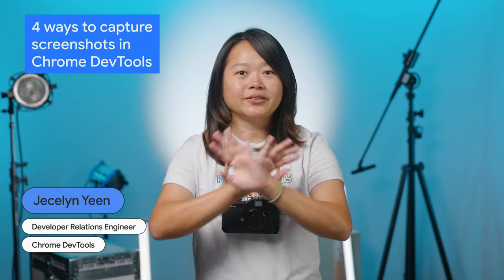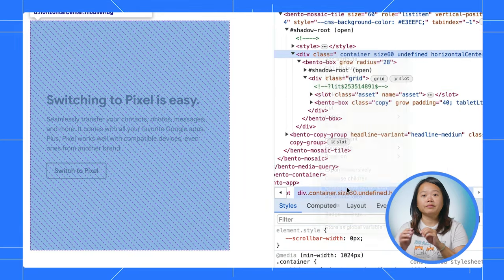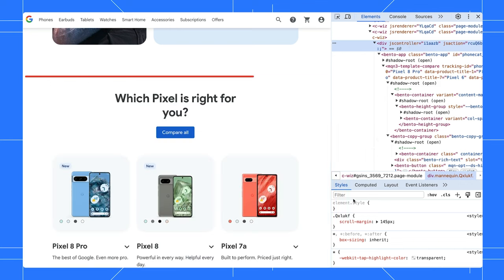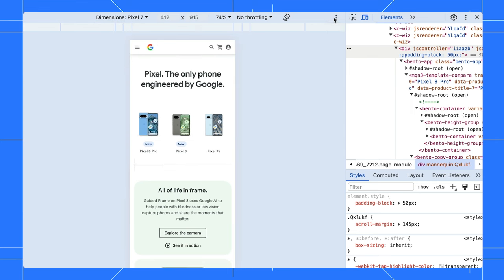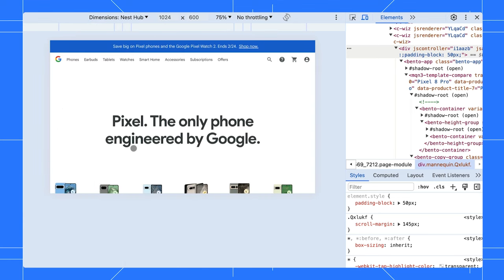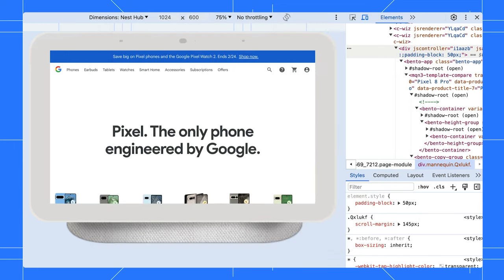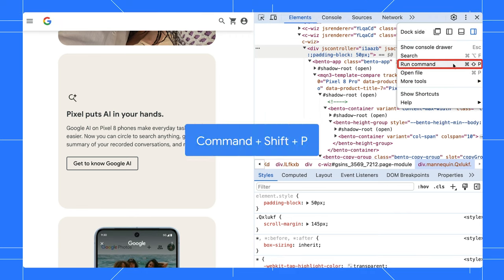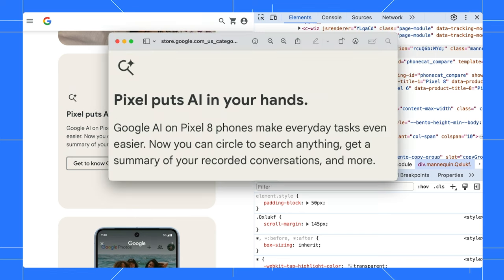4 ways to capture screenshots in Chrome DevTools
Get ready to unlock the hidden potential of Chrome DevTools and capture stunning website screenshots like a pro! 😎 This video dives into 4 unique techniques and numerous tips that will revolutionize how you capture and showcase your web projects.

Chapters:
0:00 - Introduction
0:10 - Node screenshot
0:33 - Capture screenshot for node larger than the screen size
0:55 - Simulate mobile device screenshot
1:11 - Full-size screenshot
1:24 - Capture screenshot with device frame
1:58 - Area screenshot
2:09 - Keyboard shortcuts